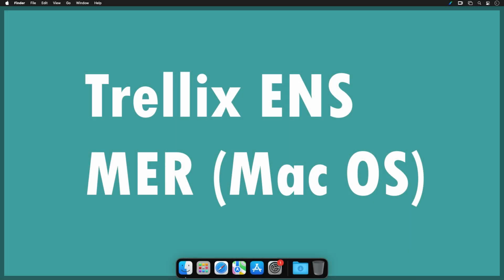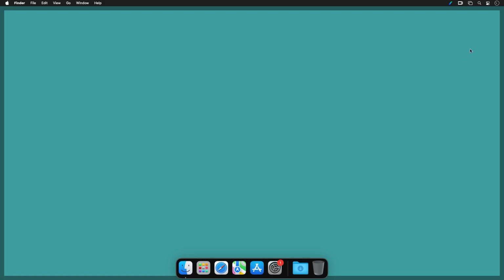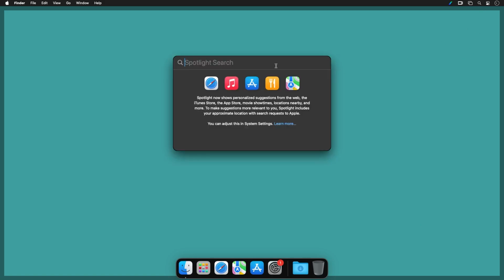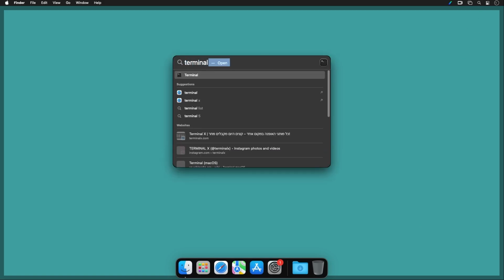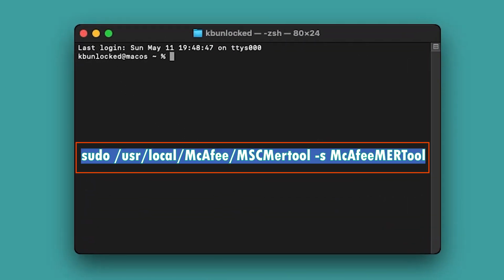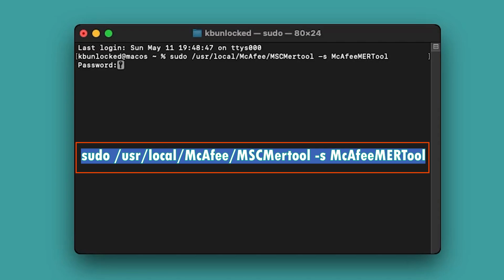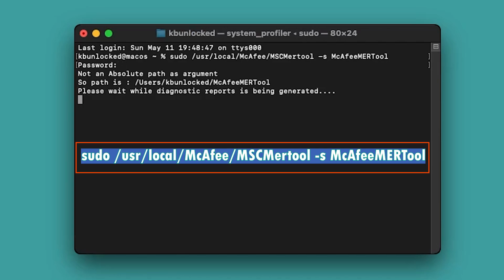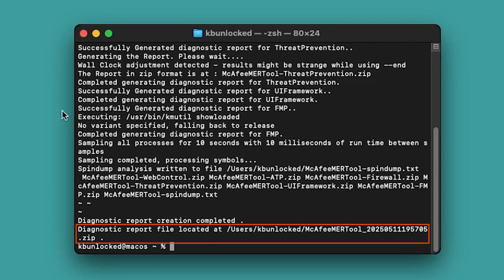Trellix ENS MER on Mac OS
This video is a short walk-through on how to gather Trellix ENS MER on Mac OS.

Product features and usage may vary; always consult official documentation for the most accurate guidance. I am not responsible for any issues or damages resulting from the use of this information. Proceed at your own discretion.